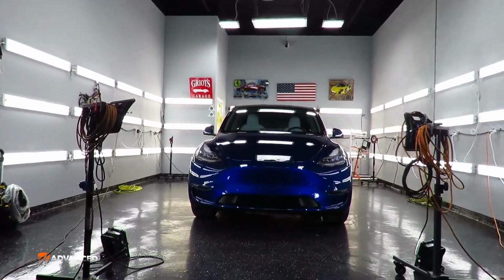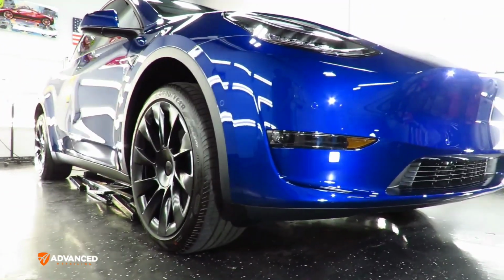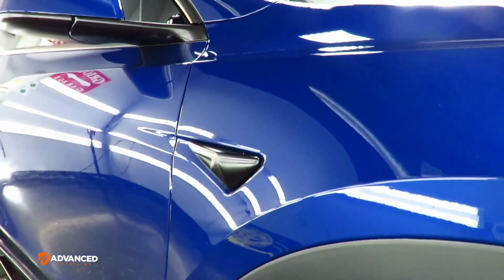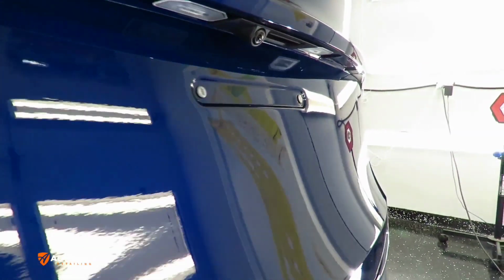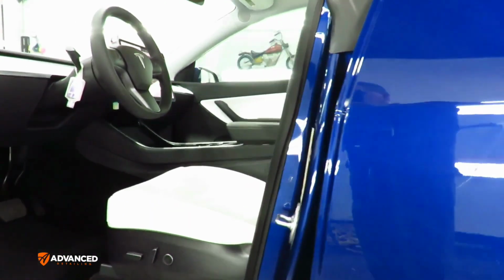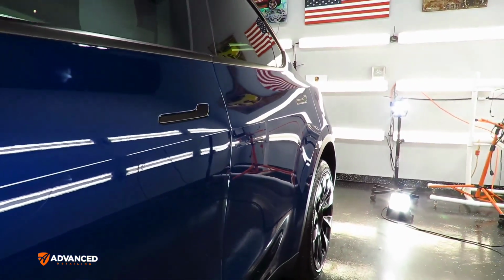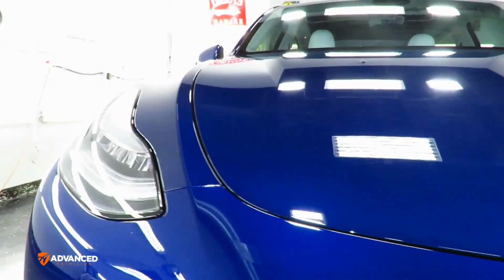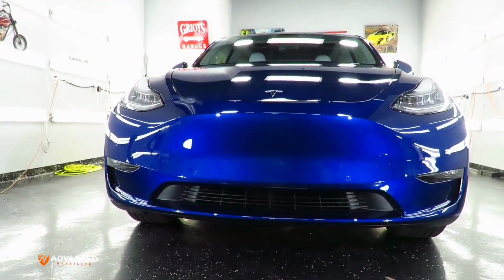2020 Tesla Model Y / Xpel ppf and Ceramic Coated